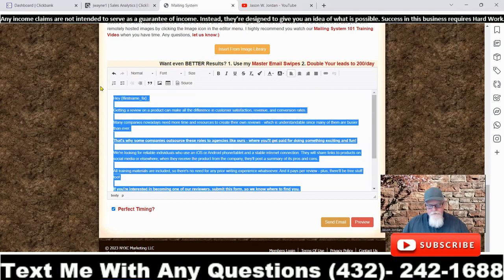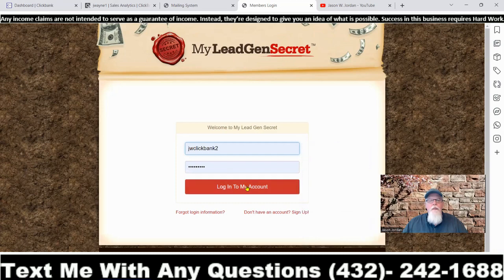How To Start Making Money Online Now As A Newbie With Clickbank [Day 55]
We create videos daily on topics like:
and More...

-Jason